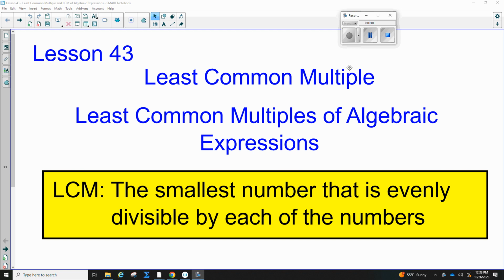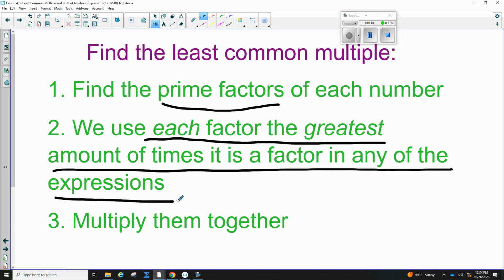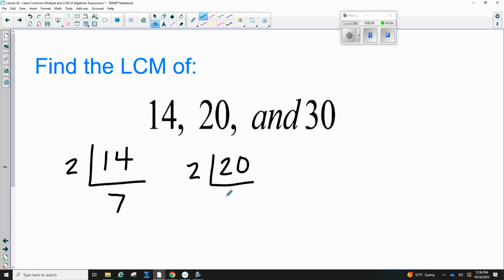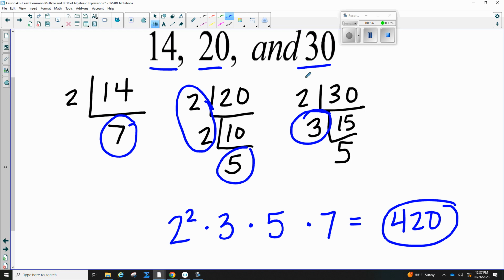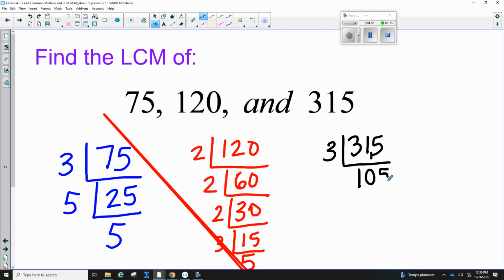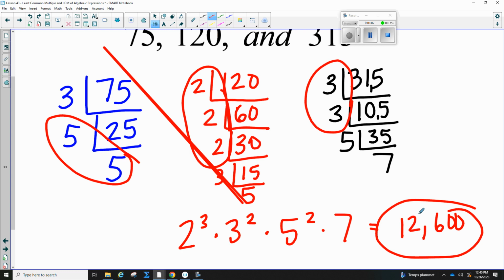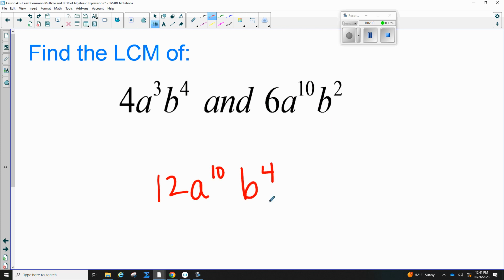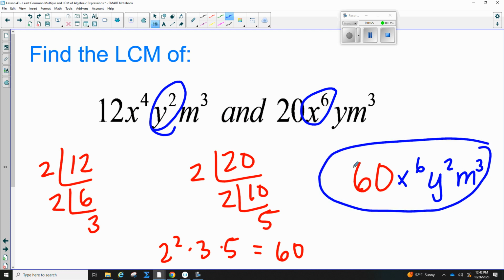Lesson 43 - Least Common Multiple and LCM of Algebraic Expressions